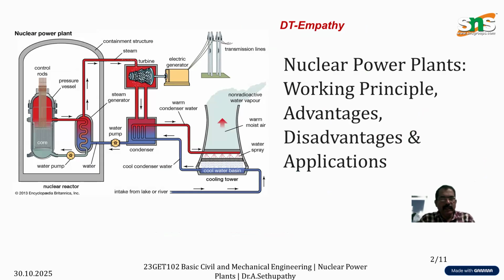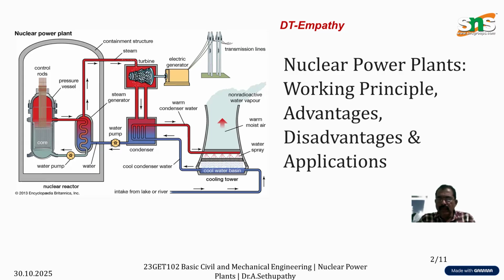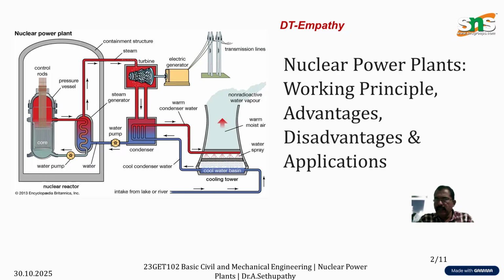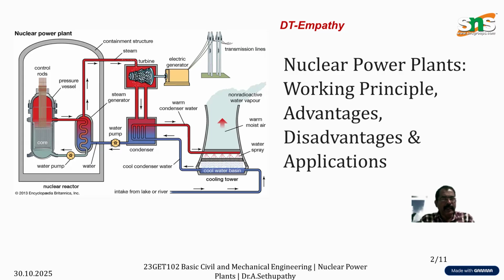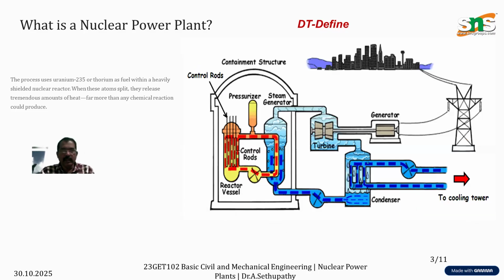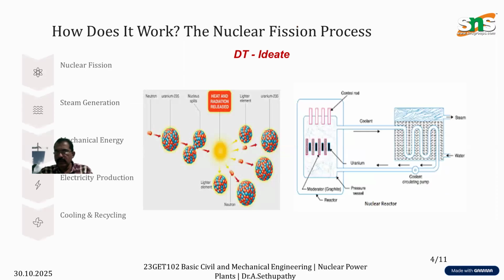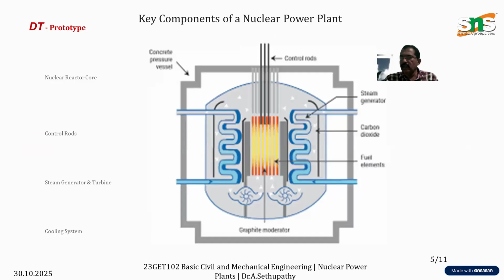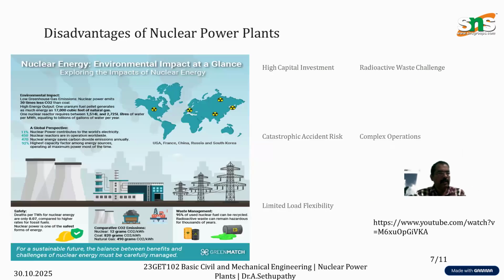Nuclear Power Plant | Power Plant Engineering | SNS Institutions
snsinstitutions snsdesignthinkers designthinking “This video provides a clear overview of how a Nuclear Power Plant generates electricity. It explains the role of uranium fuel, nuclear fission, heat generation, and steam production. Viewers are taken through each major component—reactor, steam generator, turbine, and cooling system. The animation highlights safety systems, radiation control, and environmental considerations, offering a concise understanding of modern nuclear energy production.”